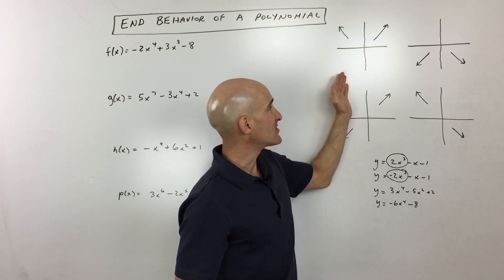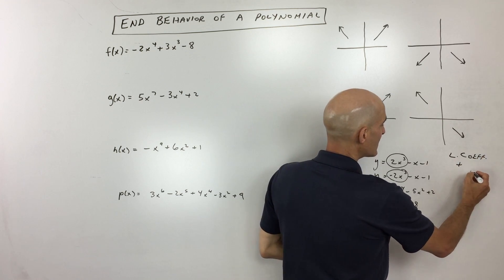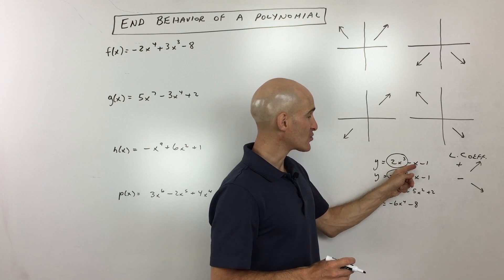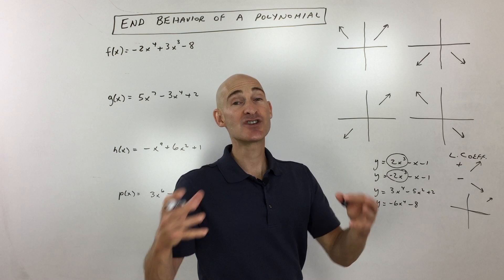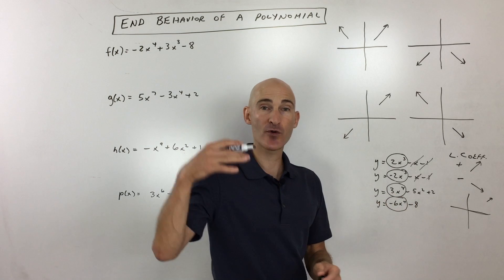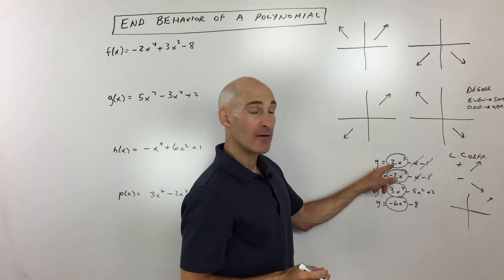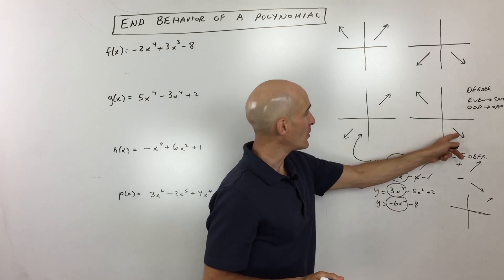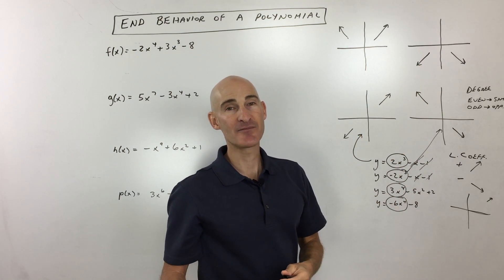End Behavior of Polynomial Functions Using Leading Coefficient Test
Learn how to determine what the end behavior of a polynomial is in this free math video tutorial by Mario's Math Tutoring. We discuss the influence the leading coefficient has on the right end behavior of the graph of a polynomial(whether it is positive or negative).  We also discuss the effect the degree of the polynomial has on the left end behavior (even or odd degree).

Timestamps:
00:00 Intro
0:12 4 Scenarios for End Behavior
0:28 Why the Leading Coefficient Tells the Right End Behavior
1:57 How to Use the Degree of the Polynomial to Tell the Left End Behavior of the Graph
3:35 Another Way to Remember the End Behavior
4:23 Example 1 Describe the End Behavior of f(x)=-2x^4+3x^3-8
4:53 Limit Notation to Describe the End Behavior
5:30 Example 2 End Behavior of f(x)=5x^7 - 3x^4 + 2
6:45 Example 3 End Behavior of f(x)=-x^9+6x^2 +1
7:54 Example 4 End Behavior of f(x)= 3x^6 -2x^5 + 4x^4 - 3x^2 + 9